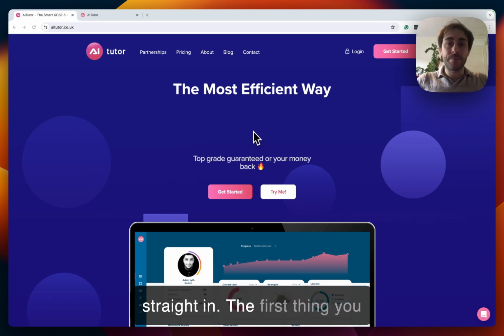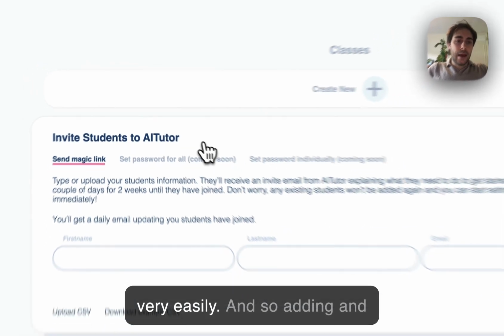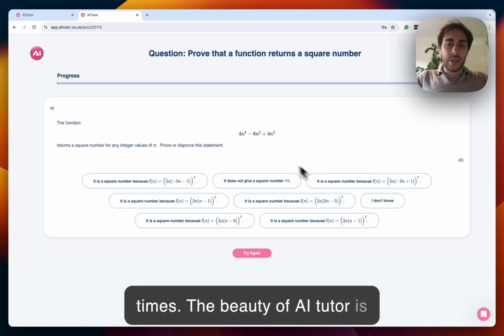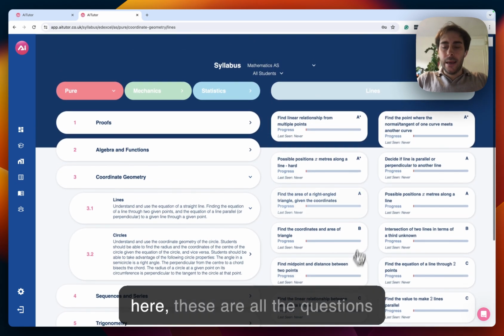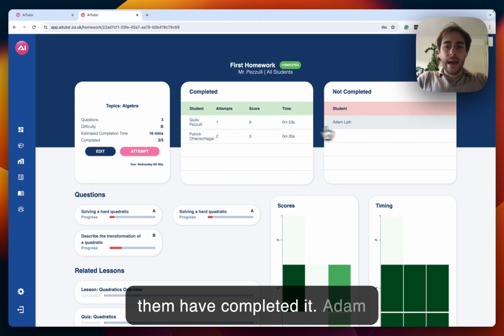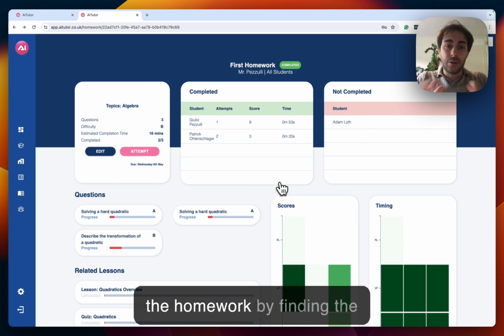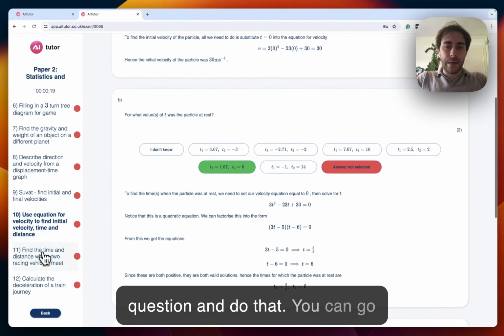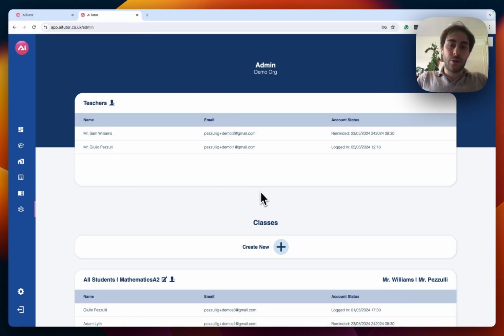A Quick Demo of AITutor for Schools!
Here we take you through a full demo of the AITutor Platform from the schools perspective. We take you through:

* signing up your teachers and students,
* viewing and trying out questions and lessons in the study room
* exploring questions in the syllabus room
* creating and managing a homework for your students.
* practicing an exam

This video is a quick view of all the features. For a more in-depth video then please check out the schools playlist